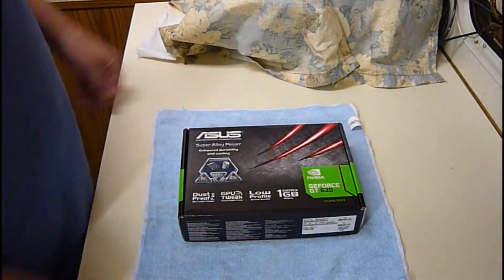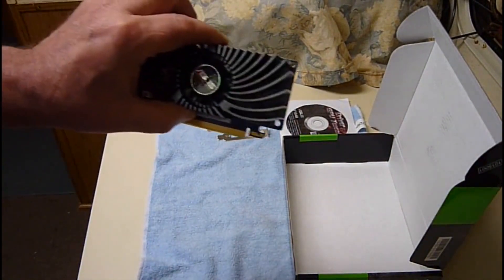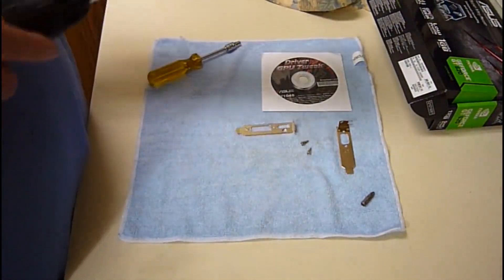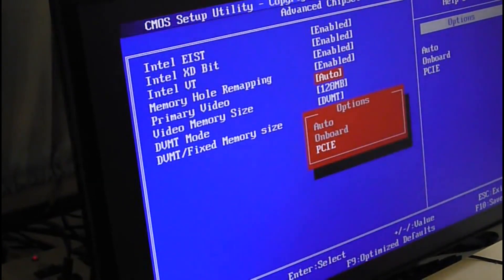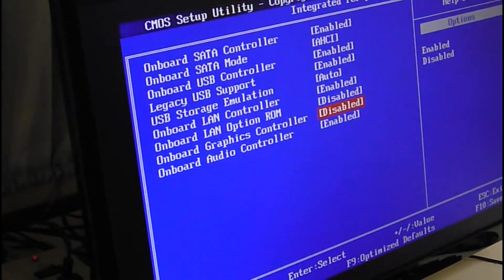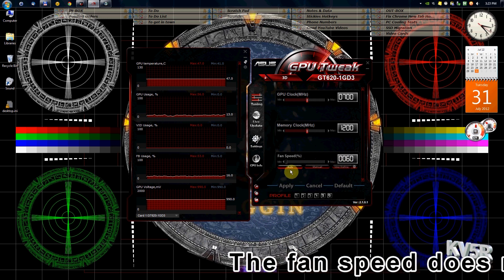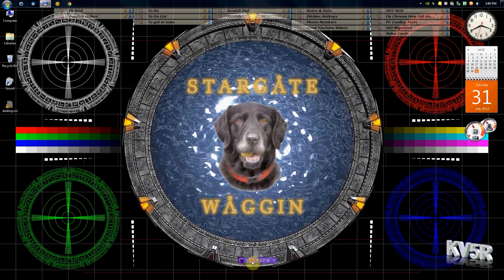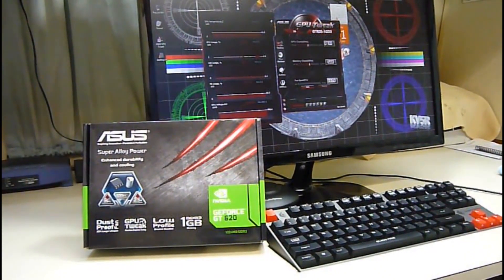Asus GT620 unbox, install, and review, in an Acer X3910, by KV5R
Questions arise about putting a dedicated GPU in a small-form-factor computer with a non-standard power supply. The answer is to either get a larger case and power supply, or settle for a low-power video card -- but the specifics are hard to find! I opted for the latter, and bought the card not knowing if (a) it would fit, and (b) if the power supply would be sufficient. It does, and it is! And even better, it works quite well.

I made this video for all those people out there with the same questions, and hope it will help them decide if they want to splurge on a big upgrade, or go for the low-power option.

About this video: the unbox/install part was made with a Lumix LZ-8 at 848x480, and the screen-cap part was made with BB Flashback Express at 1080p. After audio reprocessing, they were both combined and edited in PowerDirector 10 Ultra, rendered at 1080p, 13,000kbps, H.264; then down-sampled to 3000kbps (with HandBrake) for uploading.

You may note the choppy video at times -- this is due to the full-screen-capture running at the same time as the test video in PowerDirector, which is asking a lot of any computer. Without the screen-cap, editing in PowerDirector was still a little sluggish, but quite a bit better than with the Intel on-board G45 video. And rendering video is about twice as fast. So I consider the upgrade a success -- not perfect, but it was only $55.

--kv5r